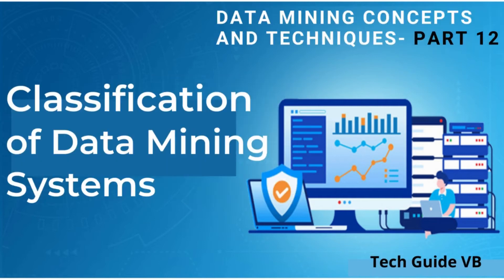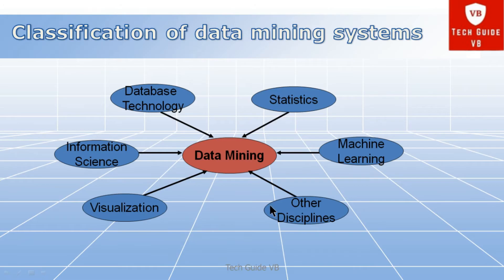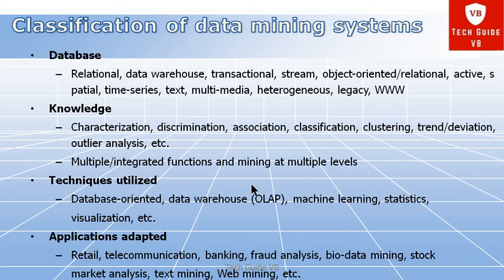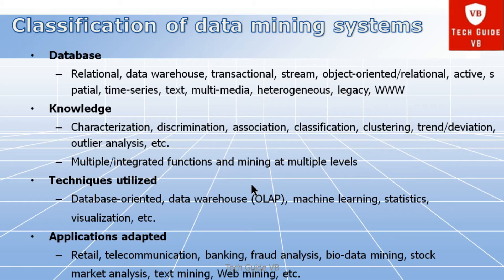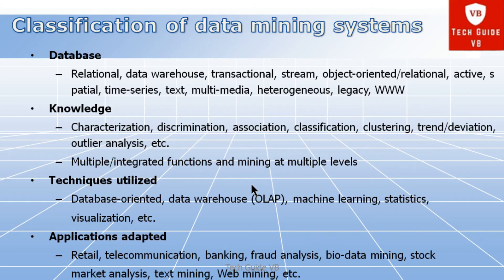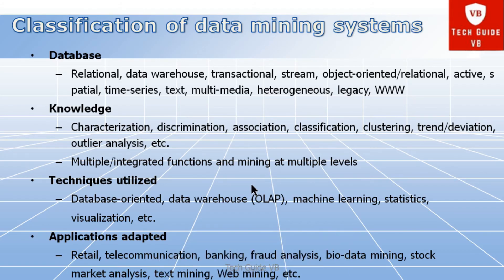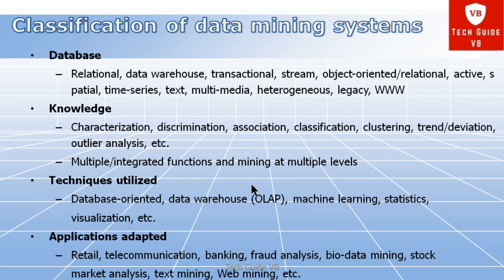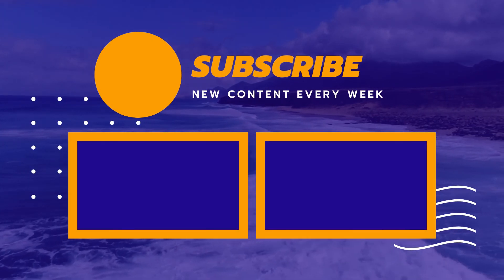Classification of data mining systems explained | Applications adapted | Data Mining Concept Part 12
In this video you can learn about classification of data mining systems. Database | Knowledge | Techniques utilized | Applications adapted. Data Mining Task Primitives with data mining systems classification.